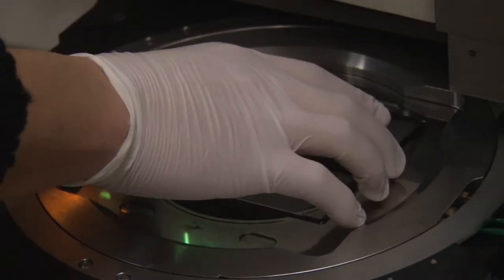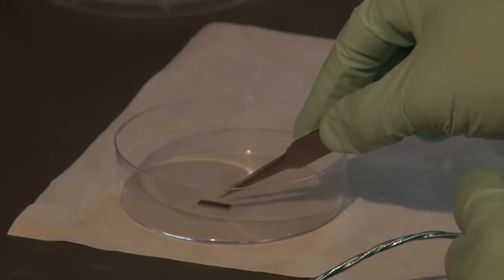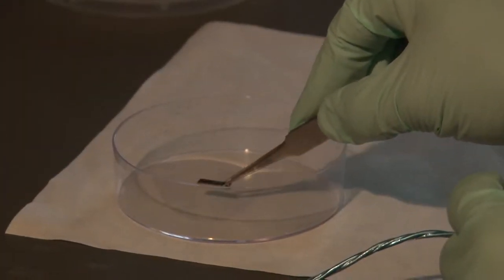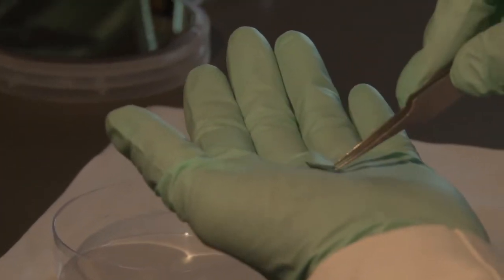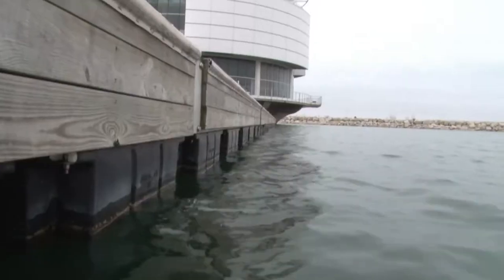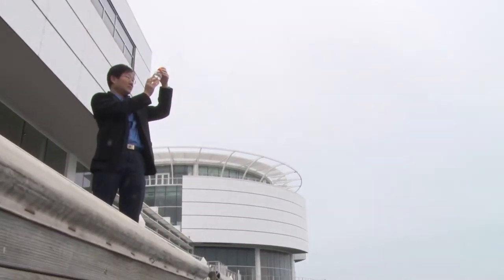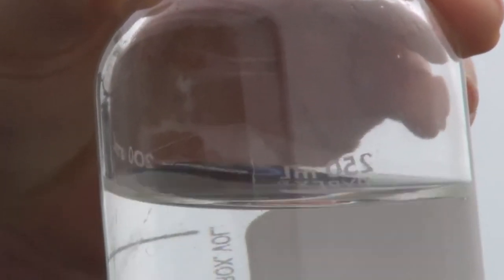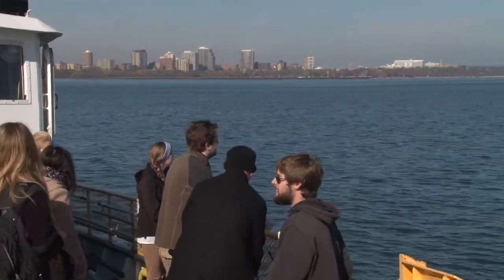Woo Jin Chang on Nanoscale Technology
Mechanical Engineering Professor Woo Jin Chang uses the "Lab on a Chip" concept to analyze a wide range of contaminates and diseases at a nanoscale. The chip is used, for example, to detect  E-coli levels in Lake Michigan, and also disease in blood and other human samples.